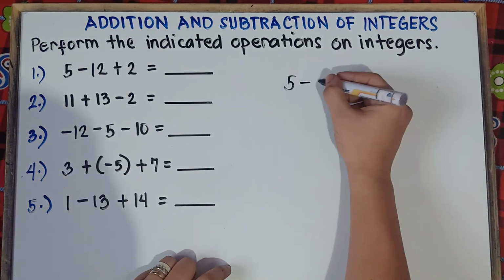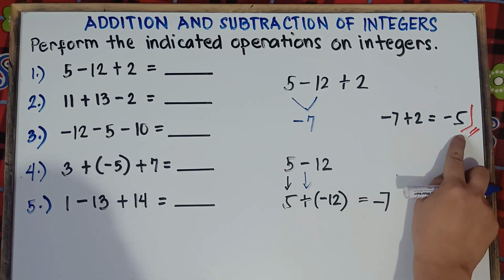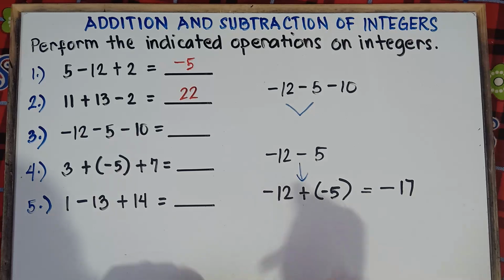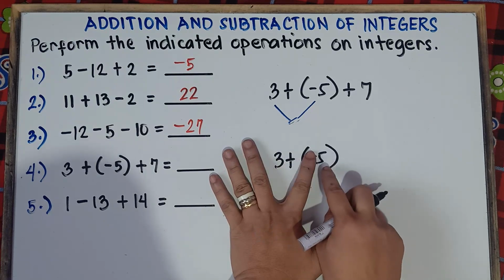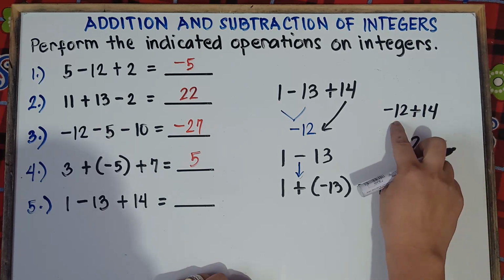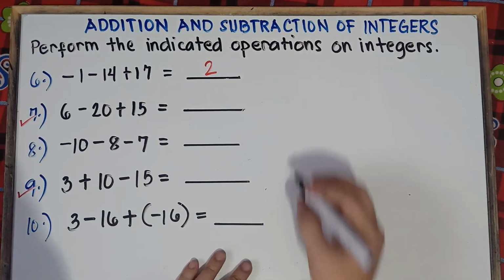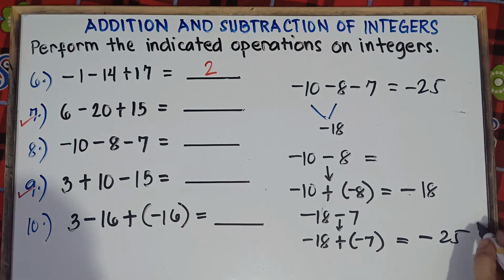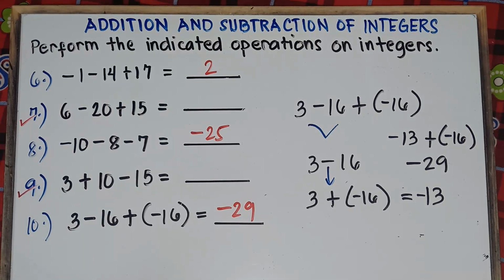Perform the indicated operations | Addition and Subtraction of Integers | Grade 7 | Quarter 3 | MC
Addition of Integers Written as Numerals | Grade 7 | Matatag Curriculum | Quarter 3 | Part 3
Subtraction of Integers | Grade 7 | Matatag Curriculum | Quarter 3
In this Video you will be able to perform the indicated operations in adding and subtracting integers. This video also helps you to recall the rules in adding integers and subtracting integers. Hope this video helps!
KEEP FIGHTING!